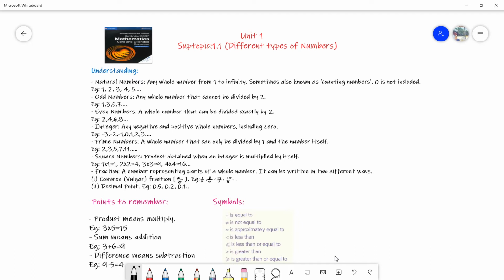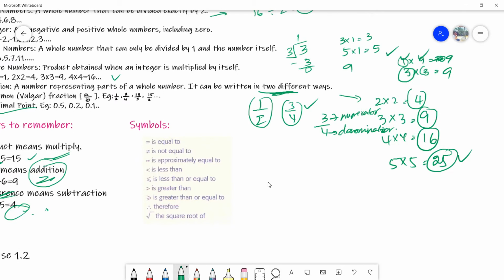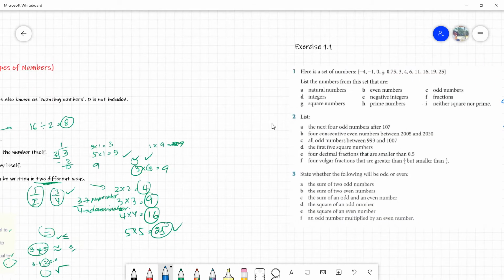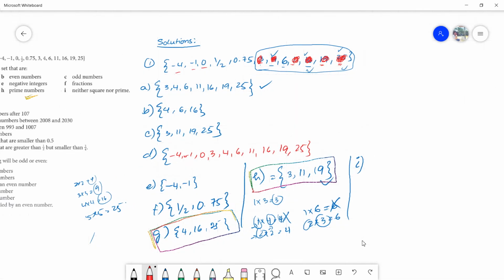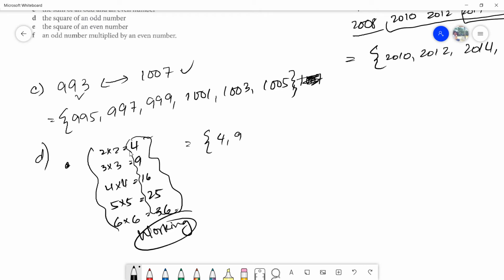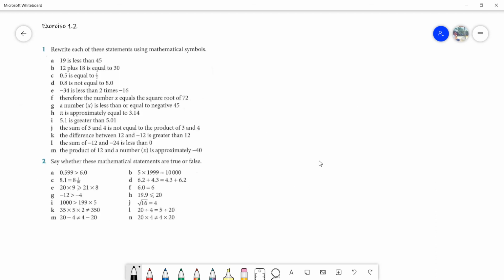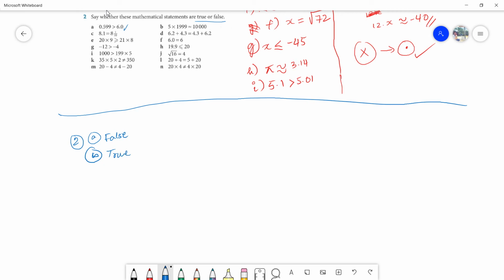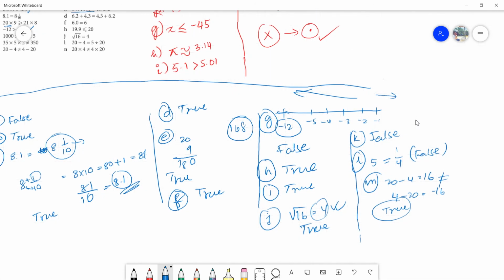Chapter 1 | Exercises 1.1 and 1.2 | IGCSE Mathematics by Karen Morrison and Nick Hamshaw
What's in the video:
Chapter 1 (Reviewing Number Concepts)

The explanation for Unit 1.1 ( Different types of Numbers)
Solutions for Exercise 1.1 and 1.2